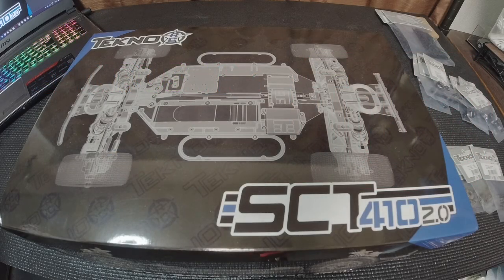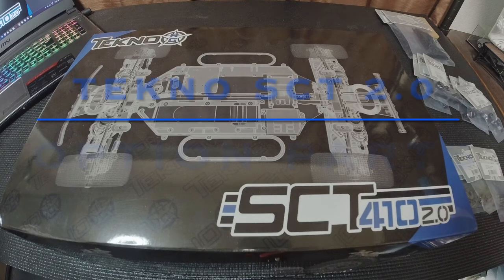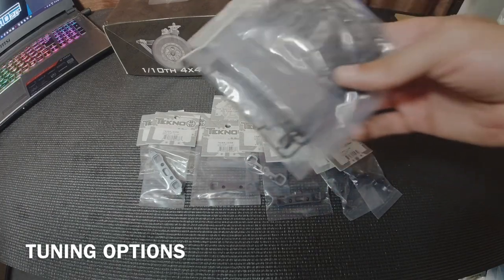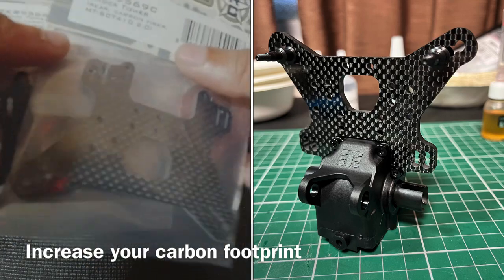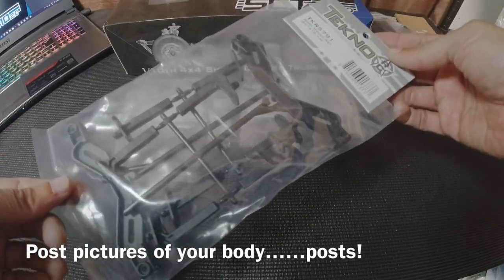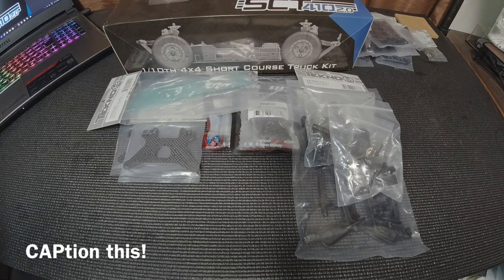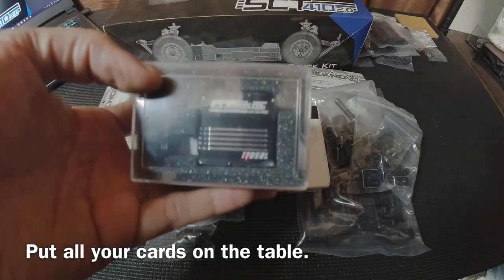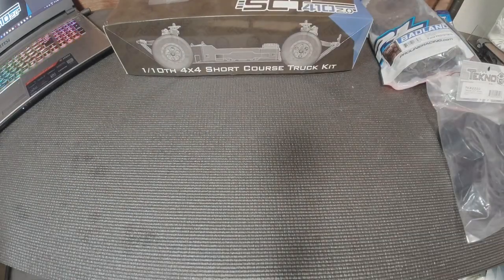TEKNO 410 SCT 2.0 ( PRE-BUILD OPTIONS )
What do I need to get before I start building?

My advice to improve your build and problems you want to avoid.  3 months of research and listening to what people experienced after building their SCT 2.0 kits.

Hopefully, this video will help you save time and have a smooth experience.